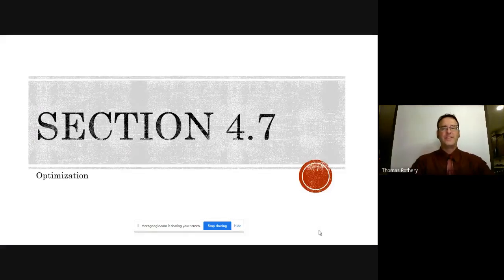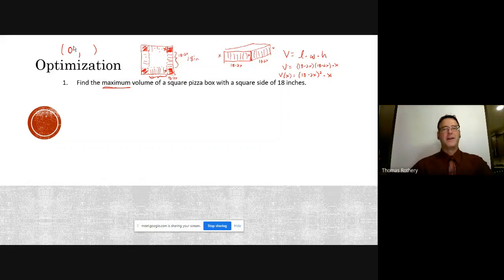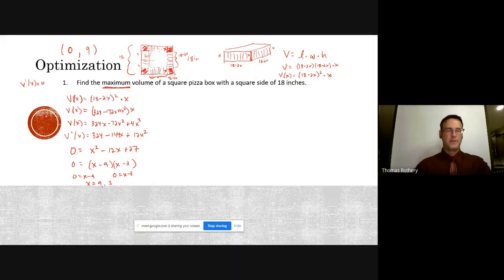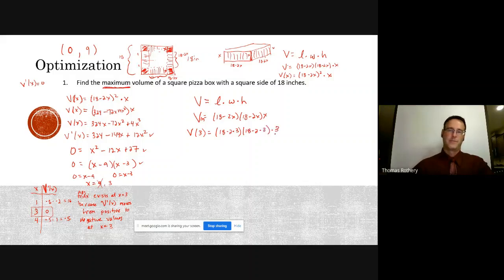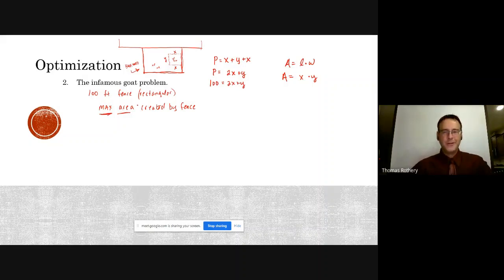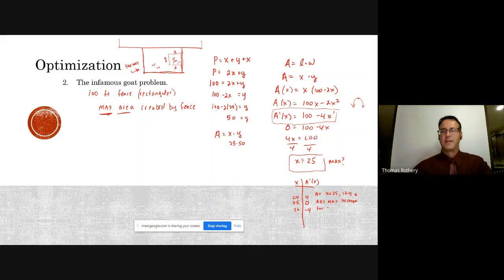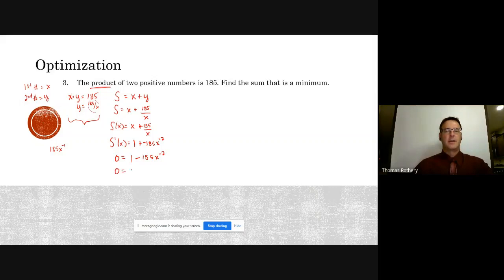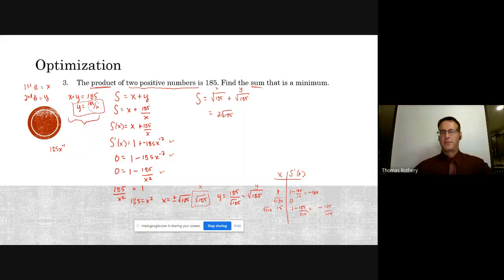4.7 AP Calculus Optimization I